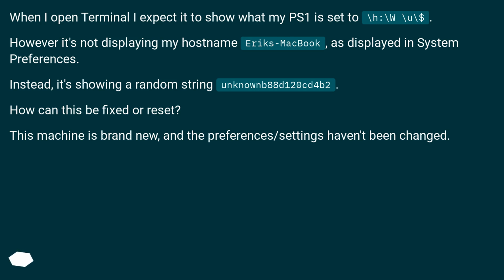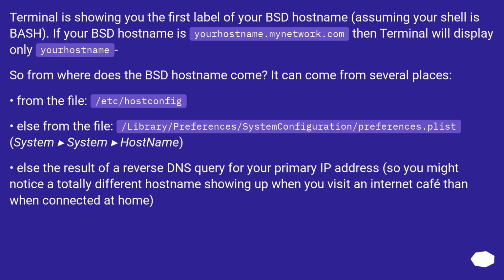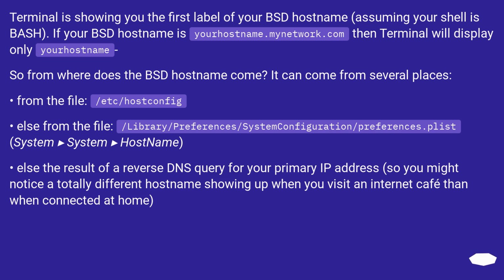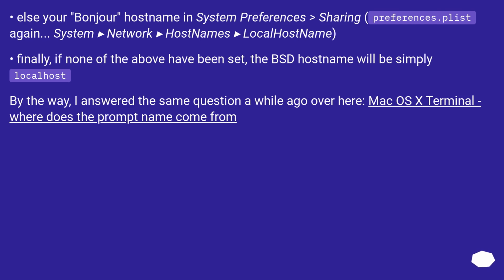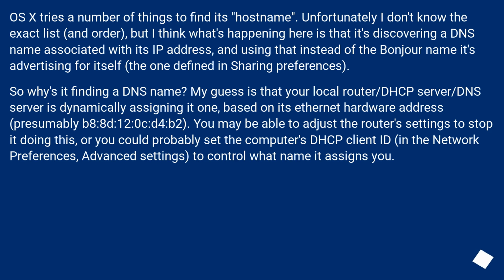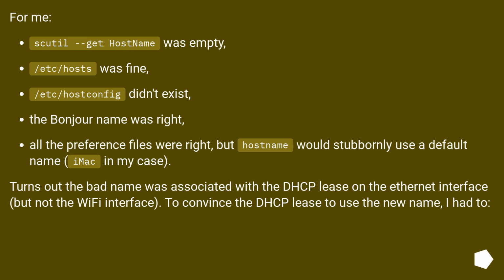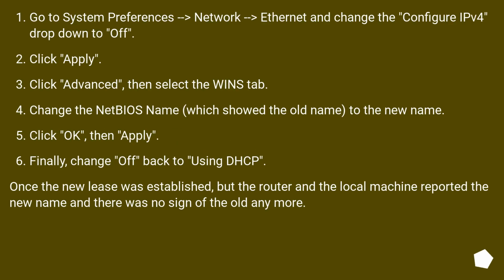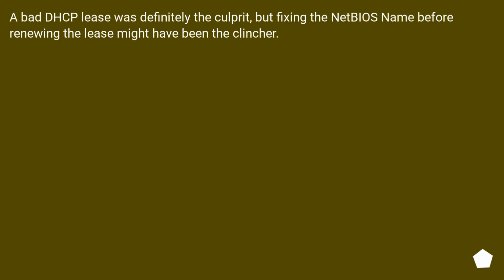OSX Terminal showing incorrect hostname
Chapters
00:00 Question
00:46 Accepted answer (Score 29)
01:14 Answer 2 (Score 26)
02:46 Answer 3 (Score 13)
03:42 Answer 4 (Score 4)
05:23 Thank you